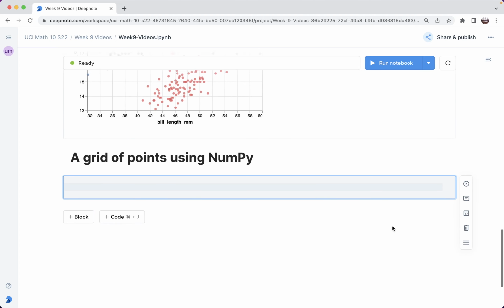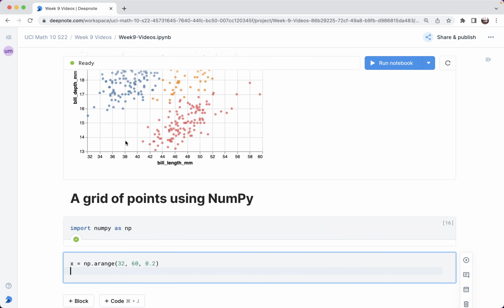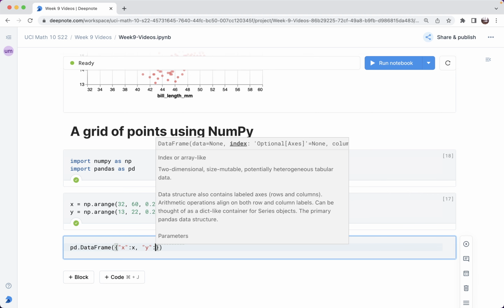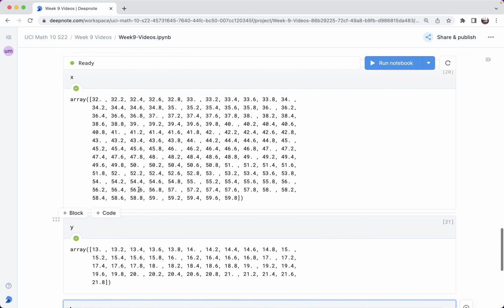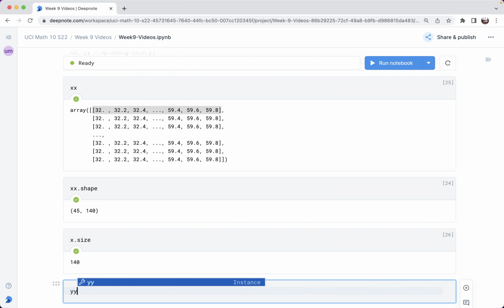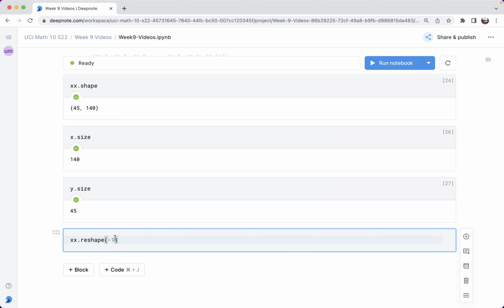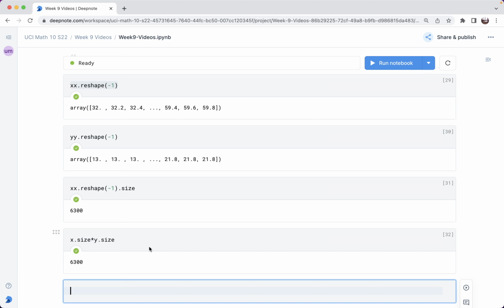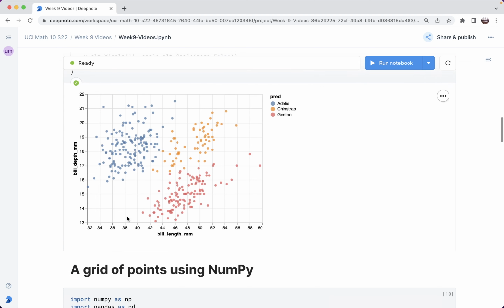A grid of points using NumPy